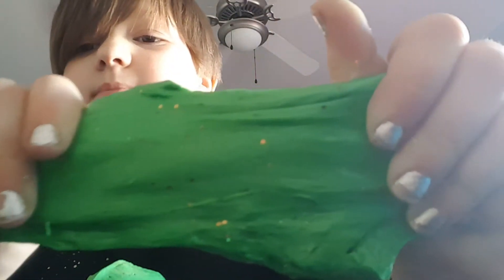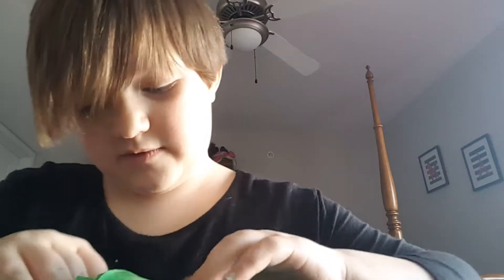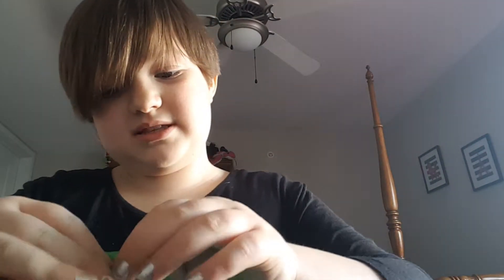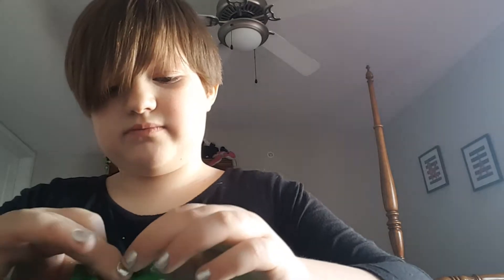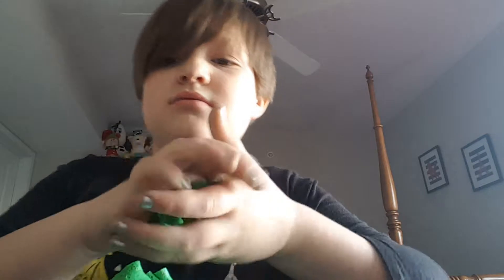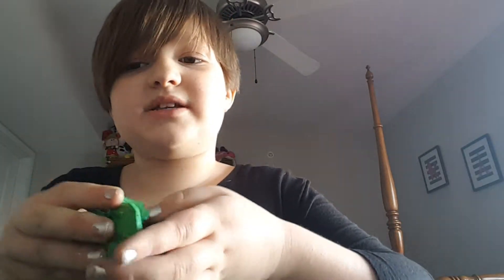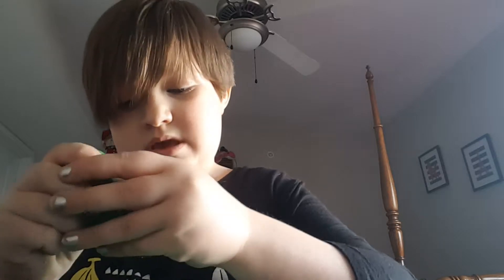March 15, 2017